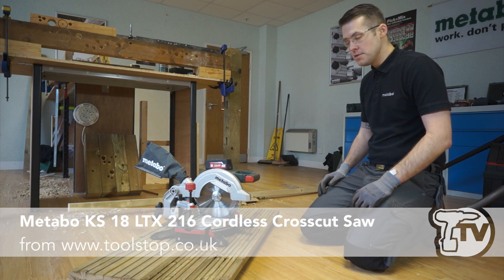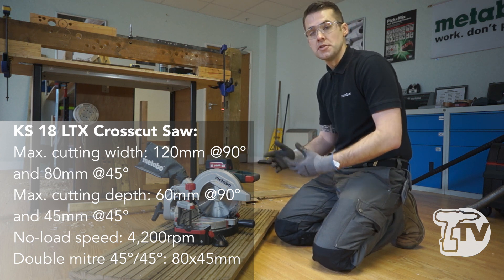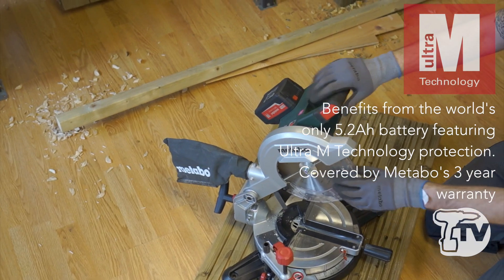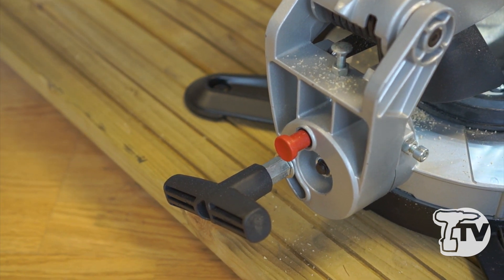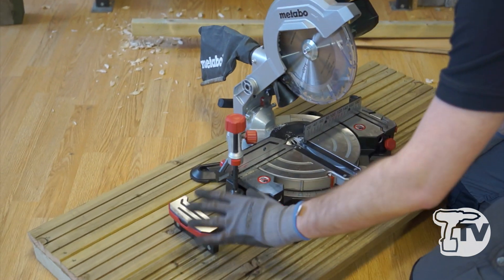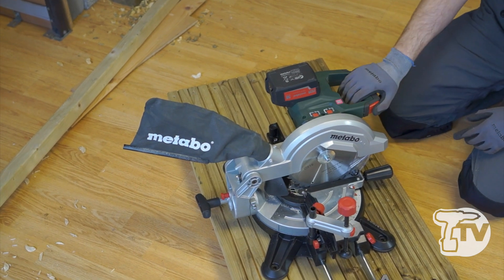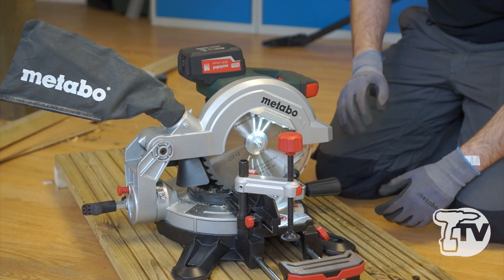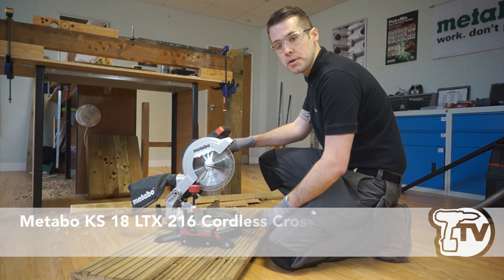Metabo KS 18 LTX 216 18v Cordless Crosscut Saw - EXCLUSIVE First Look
We've got the world's first official demo of the Metabo KS 18LTX 18v cordless crosscut saw, powered by Metabo's 5.2Ah batteries. It's perfect when you need to make quick cuts when you're fitting decking, etc, and don't have access to a power point, or when lugging your powered saw is too much of a pain in the back.